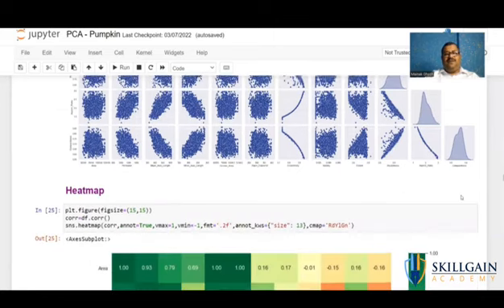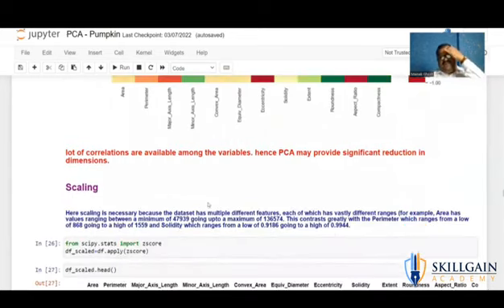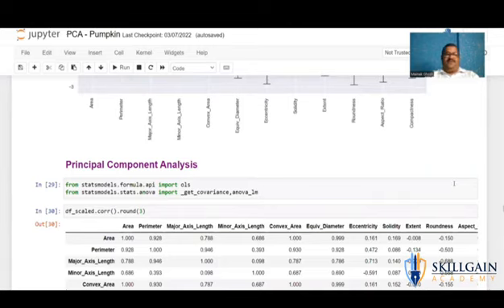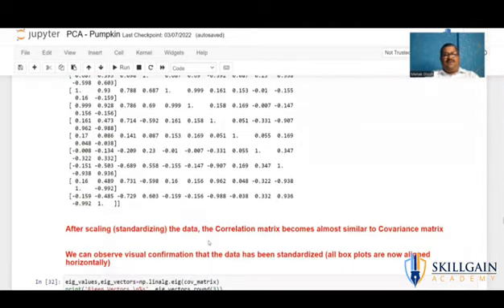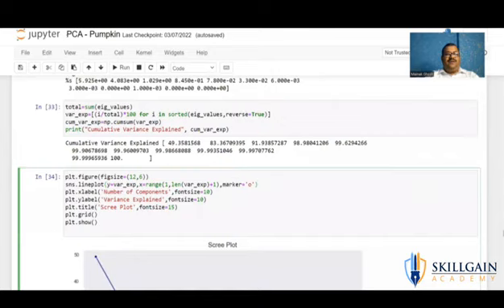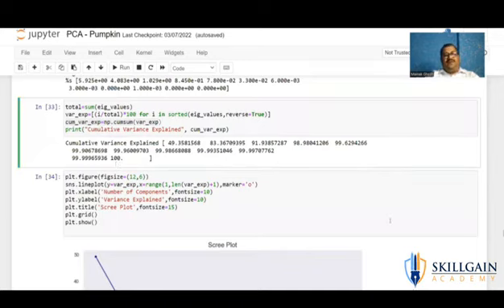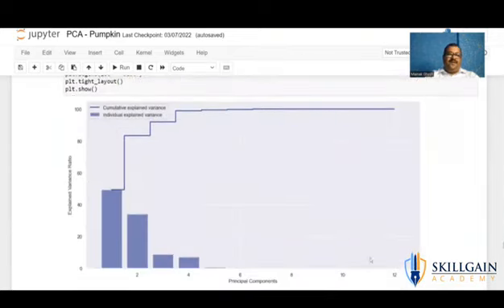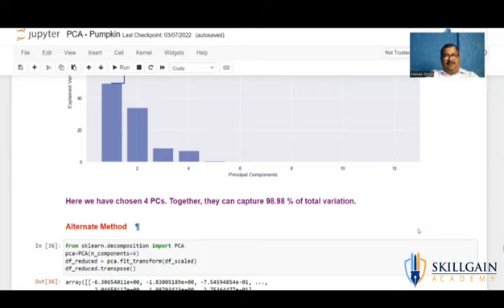Learn step by step Principal Component Analysis Practical Part 2